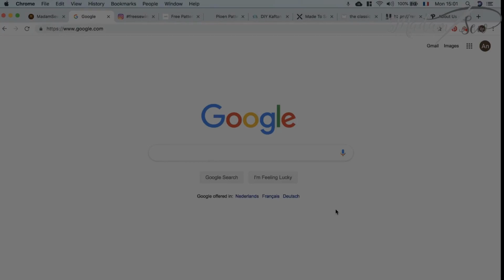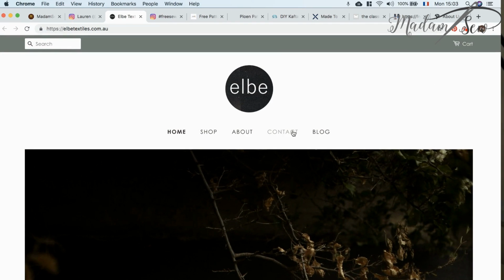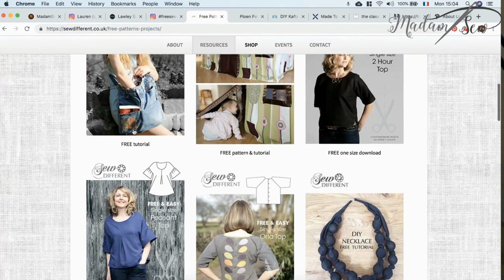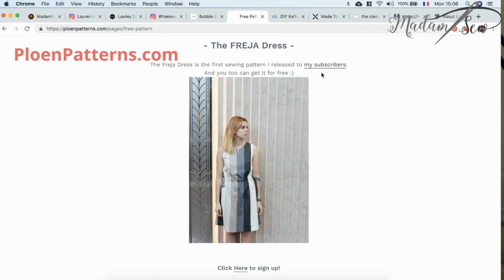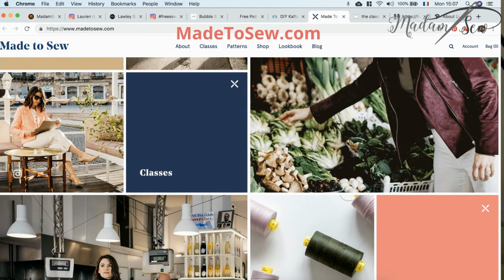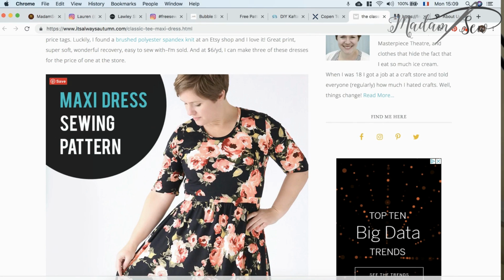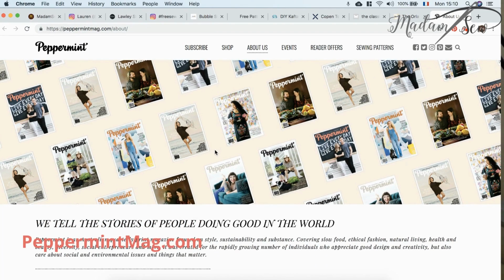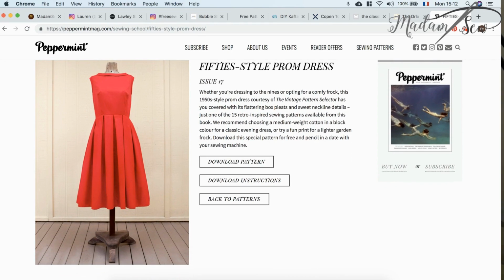10 FREE Dress Patterns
In this video you discover the 10 free dress patterns I found through Instagram. Let's discover the designers and their shops together!

Sew Easy, Sew Effortlessly with Madam Sew.